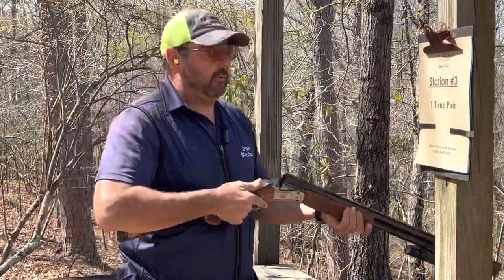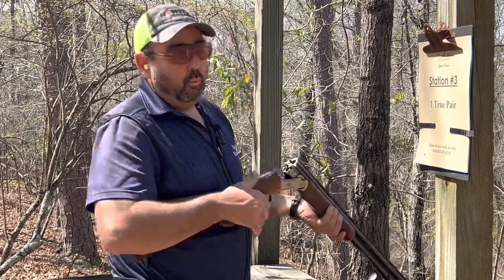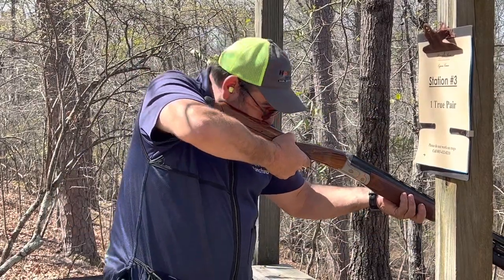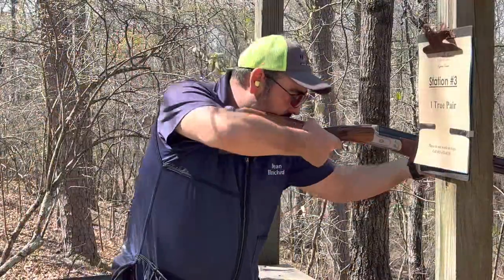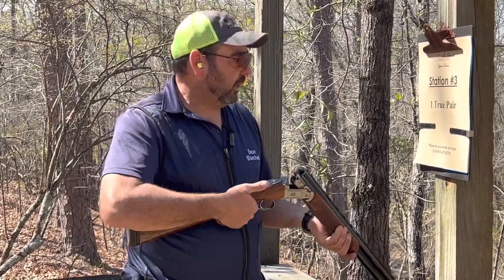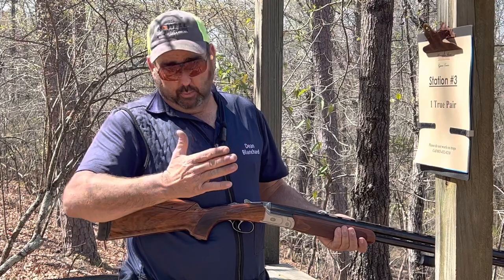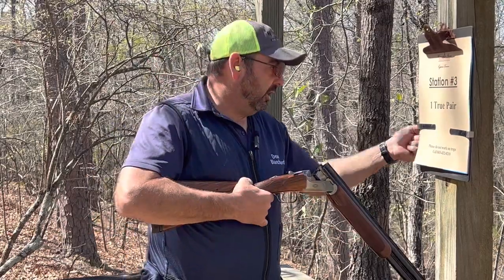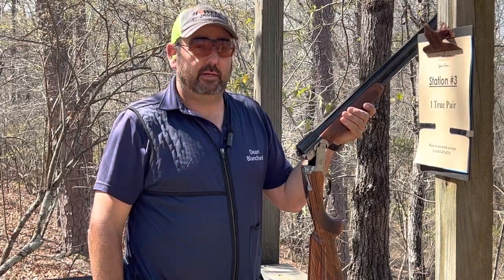How to shoot Downhill trap shot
Here is a down hill trap shot. I don’t see these to often because most courses are fairly flat. I use different camera angles and a gun mounted camera called a Shotkam.
I do however like setting these anytime I get a chance.

DeanBlanchard.com

NRA instructor
NRA level 2 coach
Masterclass
Target setter
2 time state trap team member